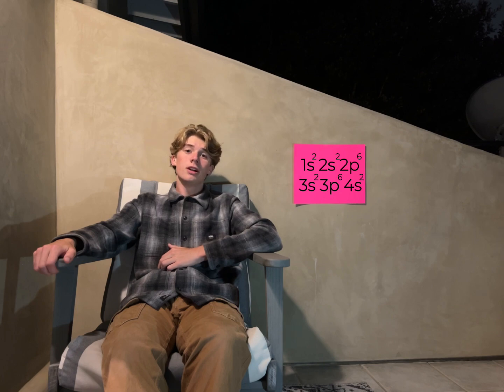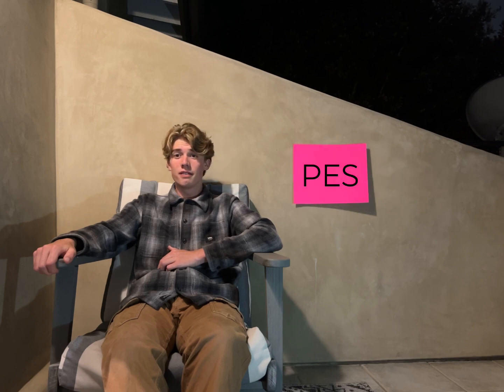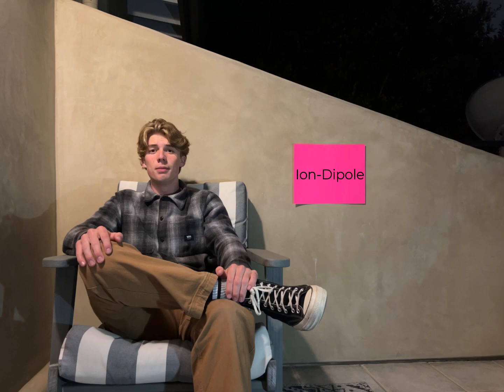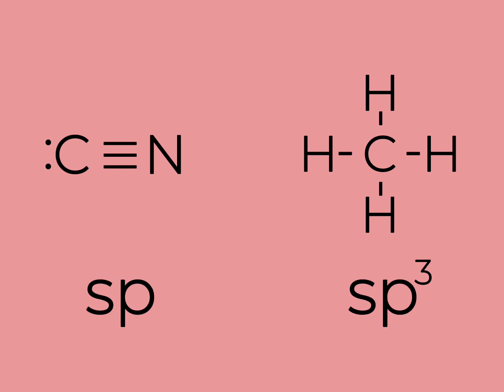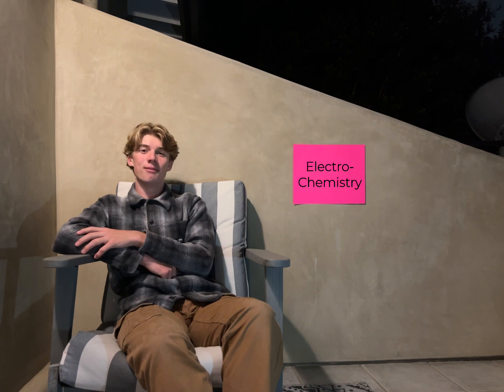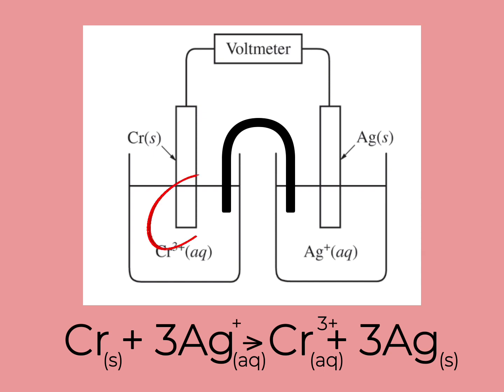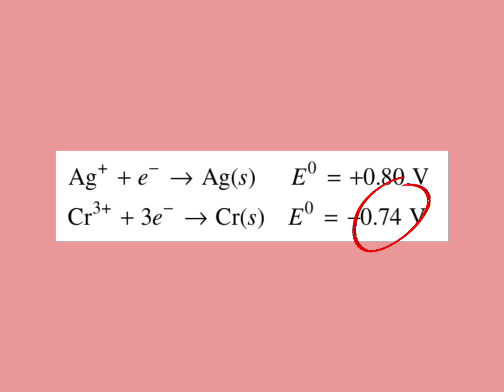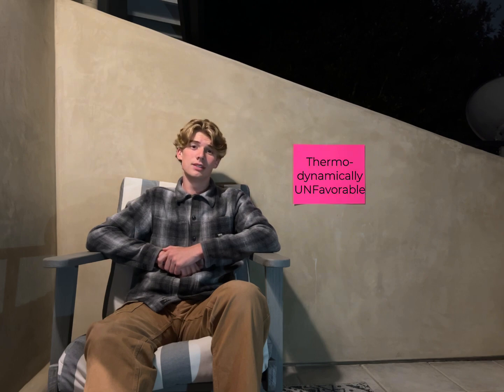4_APChemReview_EAlbelda